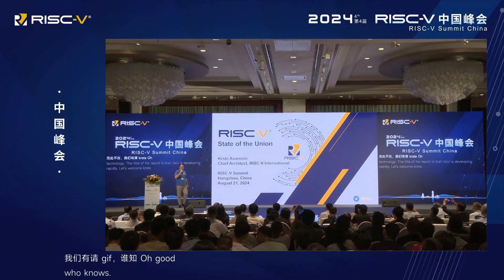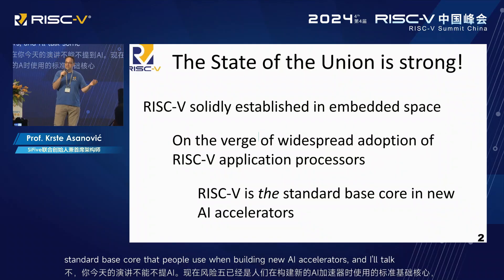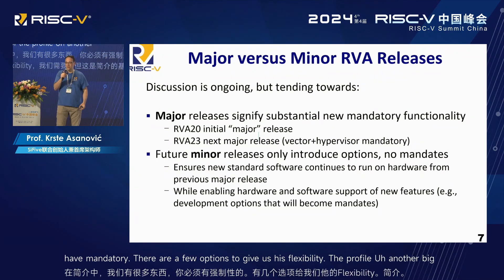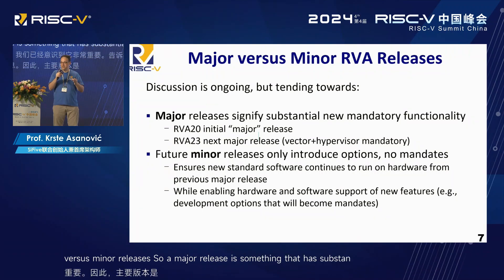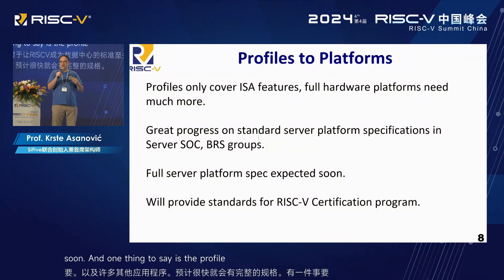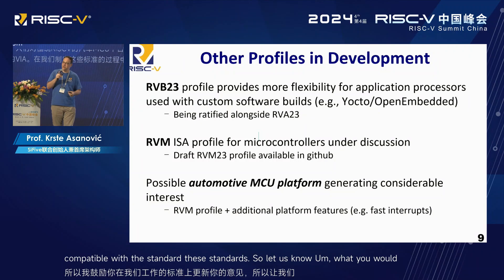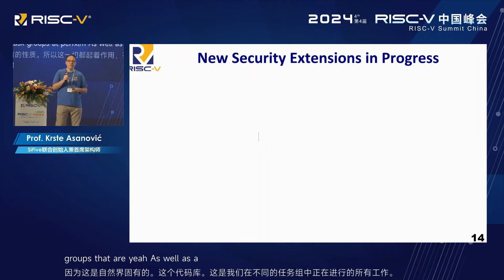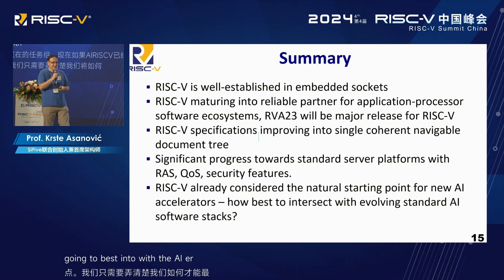RISC-V is Growing Rapidly--Everywhere | Krste Asanović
Prof. Krste Asanović , Co-founder and Chief Architect, SiFive,  takes the stage at RISC-V Summit China 2024